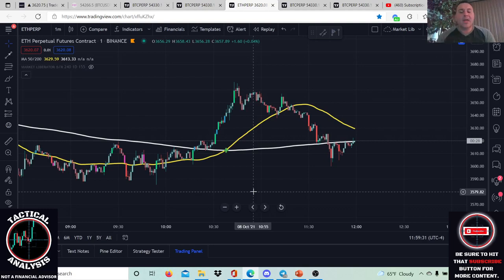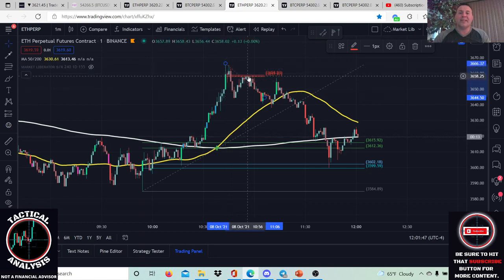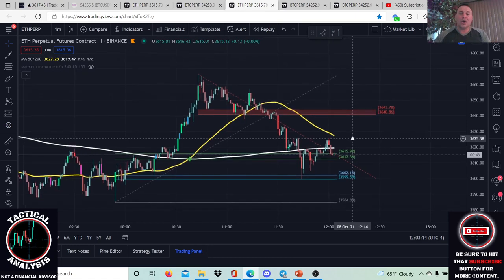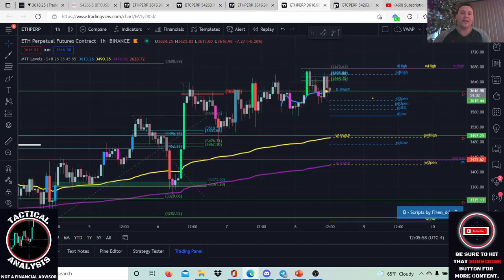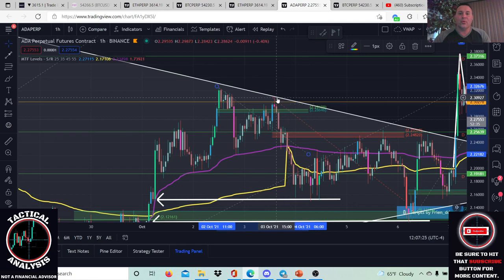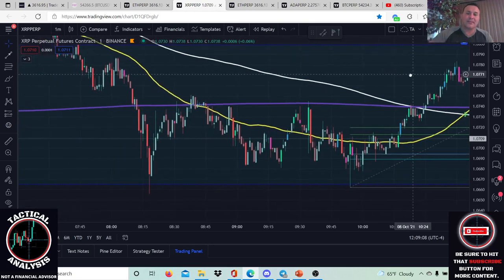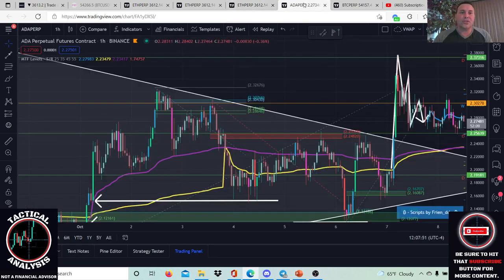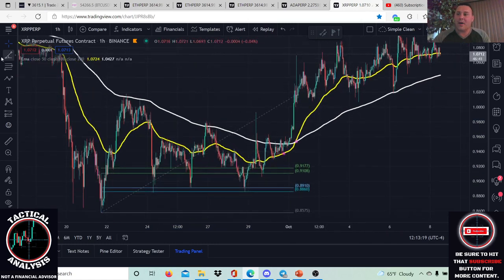scope and scope x